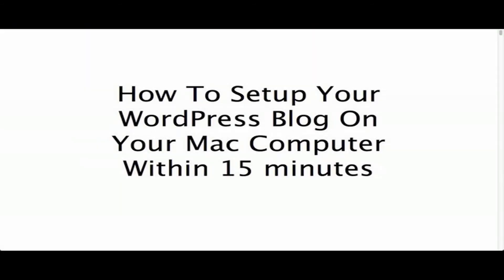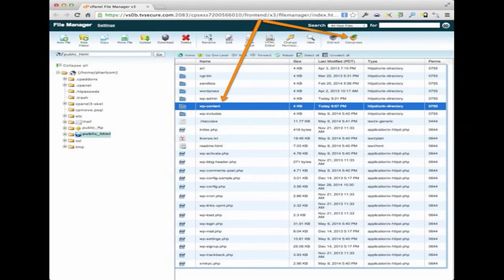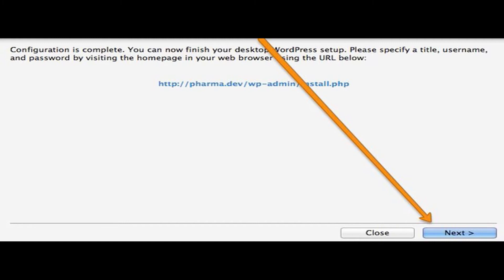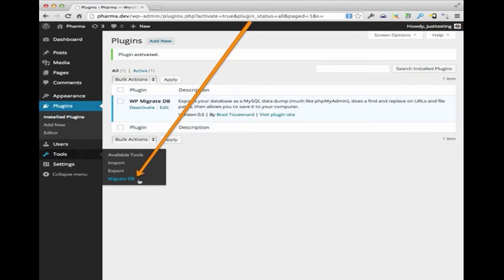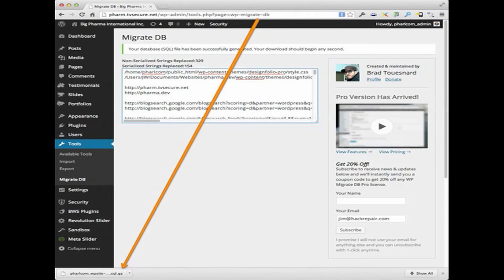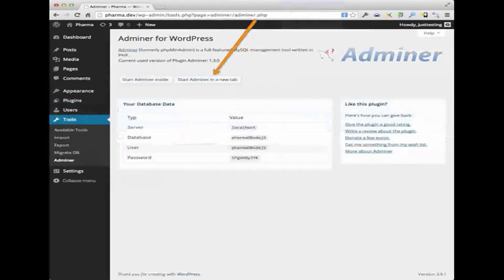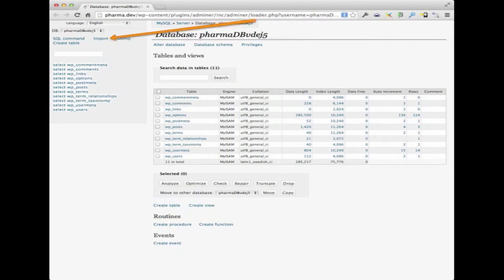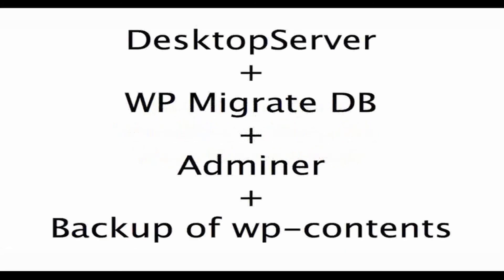How to install your WordPress website on to your Apple Mac Computer within 15 minutes Tutorial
In this video tutorial I will describe how to setup and copy your WordPress website to your Apple Mac computer, such that you may edit your WordPress website offline locally.

You will need the following to complete the transfer of your WordPress blog to your Mac:
And a copy of your blogs /wp-contents directory from your hosting company.

Caveats:
Wordpress blog databases which have been heavily edited with site testing plugins, like Sandbox, may not be directly imported using the steps described in the video. The premium version of DesktopServer and the Duplicator plugin may be required to fully import and scrub the database without errors.

Jim Walker is a WordPress Security Expert. He Manages a Malware Cleanup, Security and WordPress Management Service.